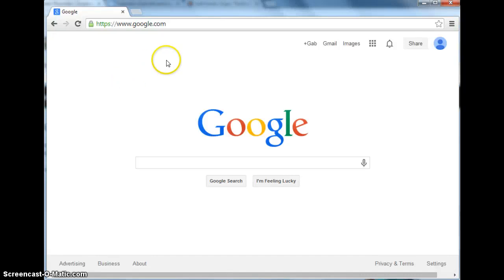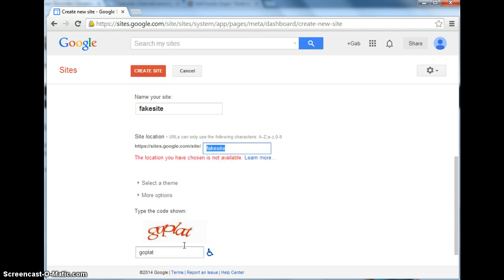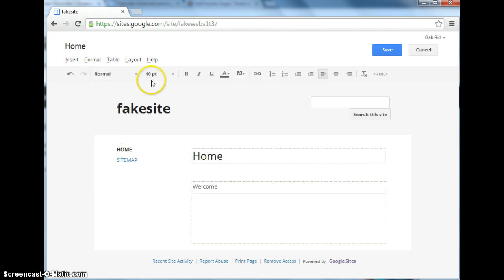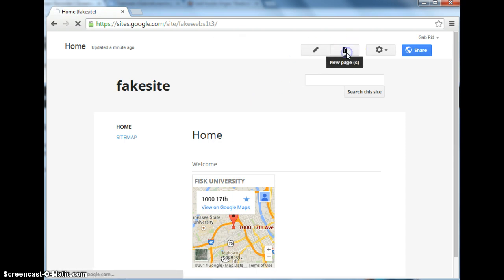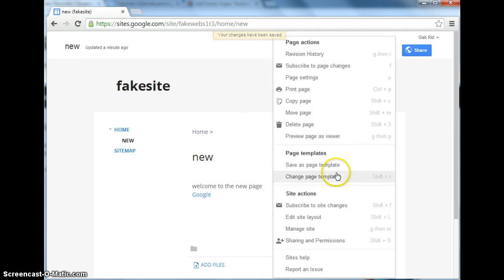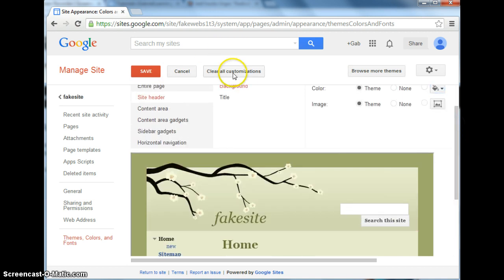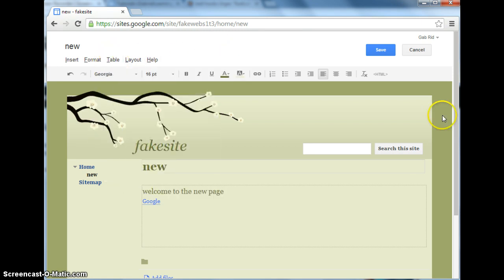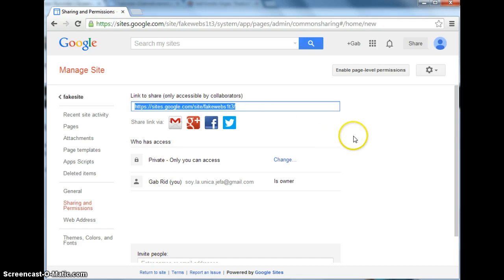How to Create a Website